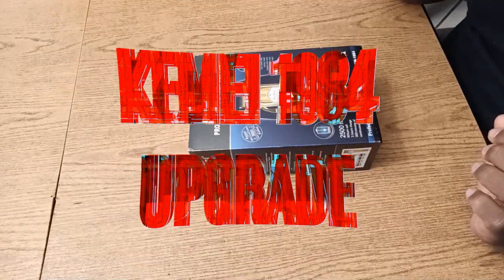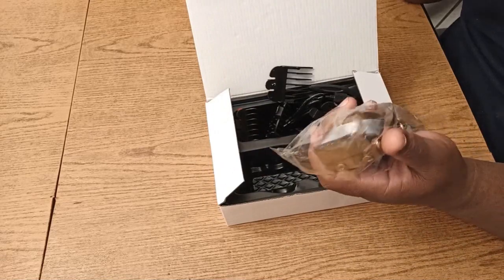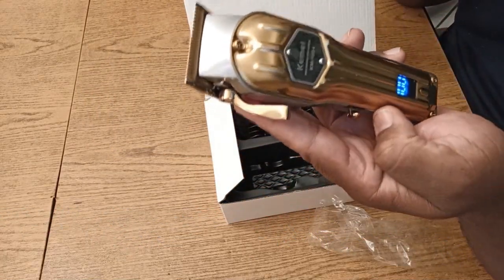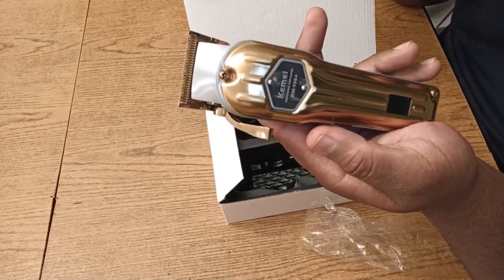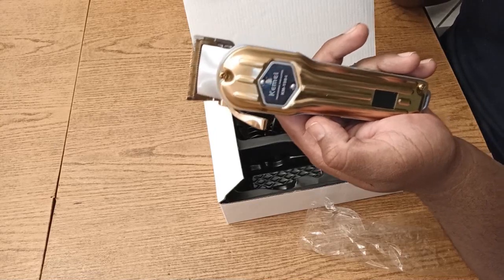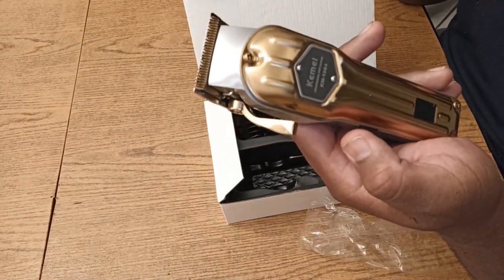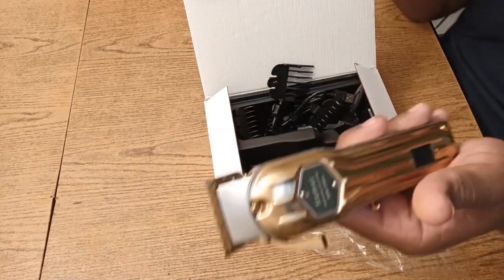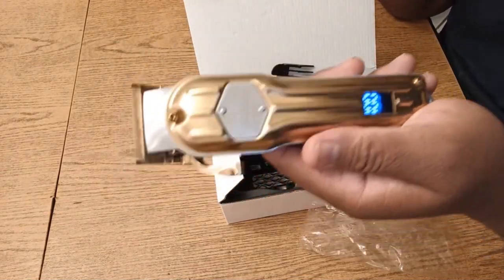KEMEI 1984 **UPGRADE** The Reviews are in...!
Kemei KM-1984 **Upgrade**. THE REVIEWS ARE IN...!